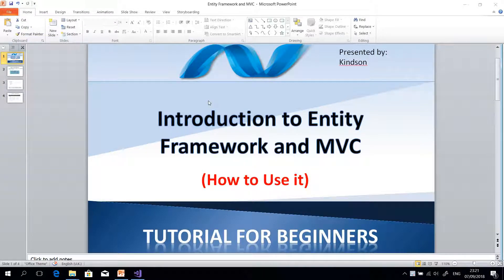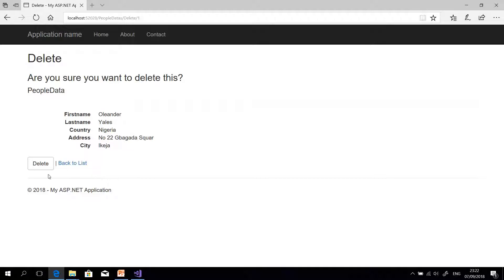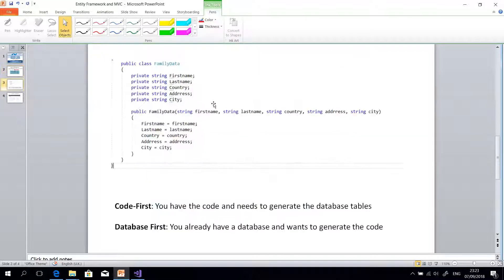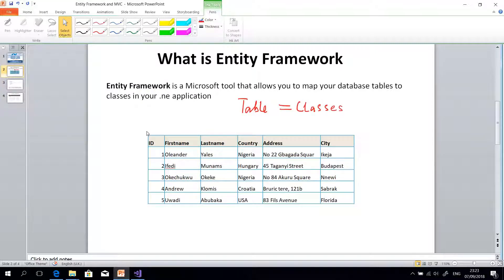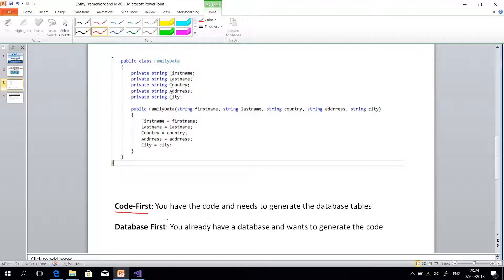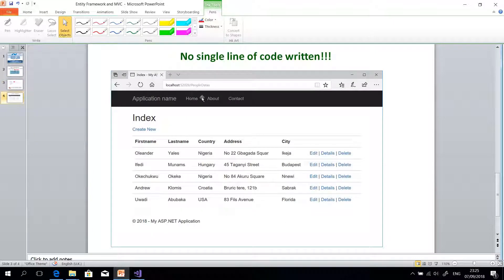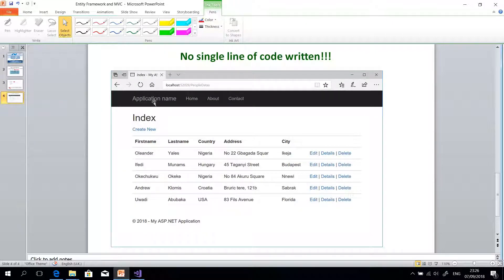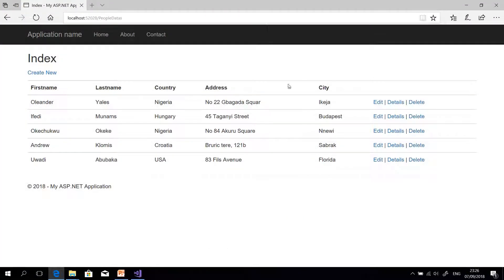1. Entity Framework and MVC Tutorial 1 - Step by Step for Absolute Beginners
Introduction to Entity Framework and MVC - Tutorial for Absolute Beginners
In this tutorial, we would cover:
1. What is Entity Framework(EF)
2. What is Object Relational Mapping (ORM)
4. What is MVC (Model-View-Controller)
3. How to Create a Data-Driven Application Using Entity Framework and MVC